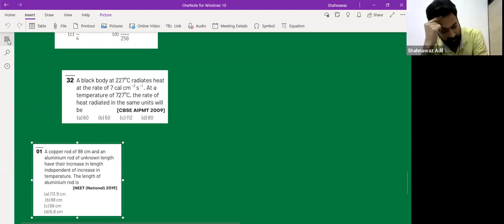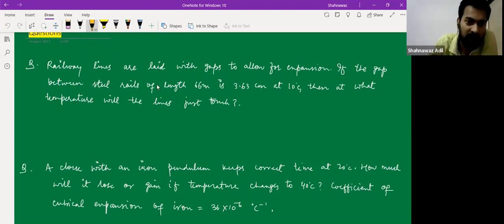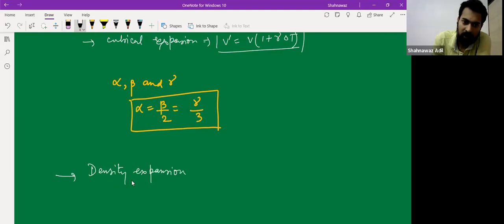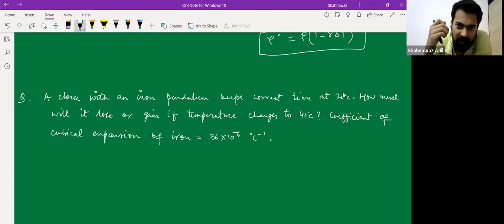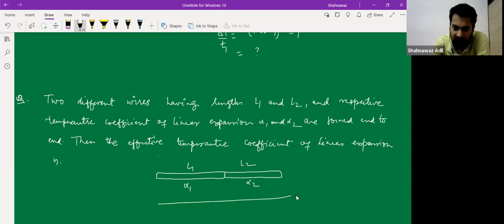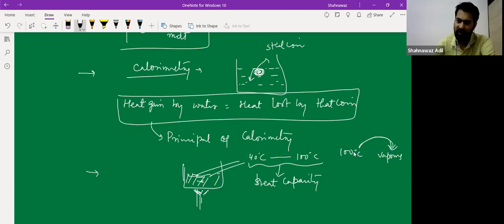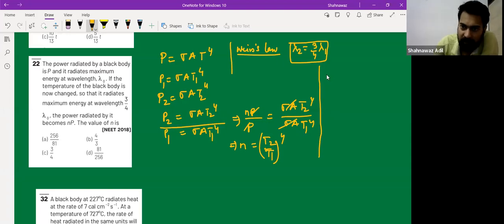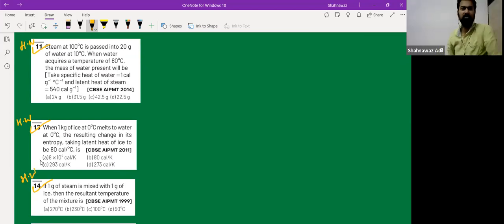Learnivio | Thermal Properties NEET Crash Course 2 30-04-2023